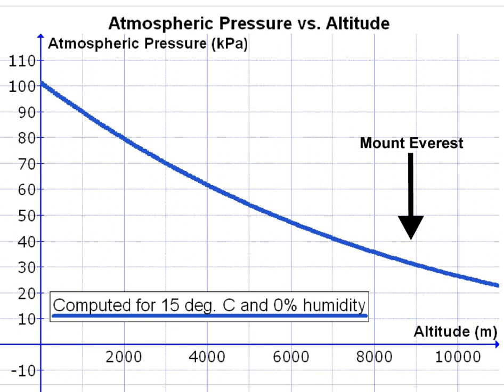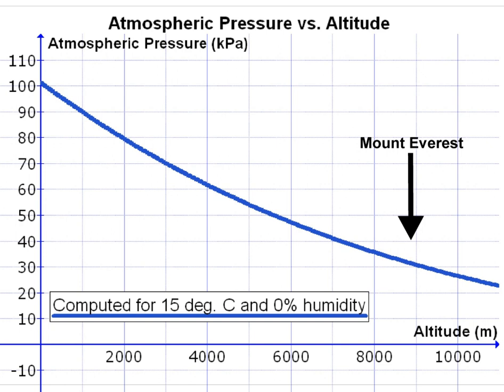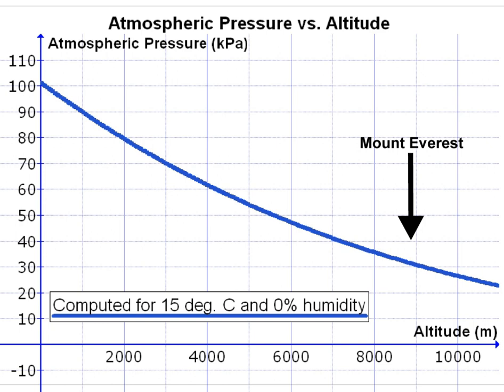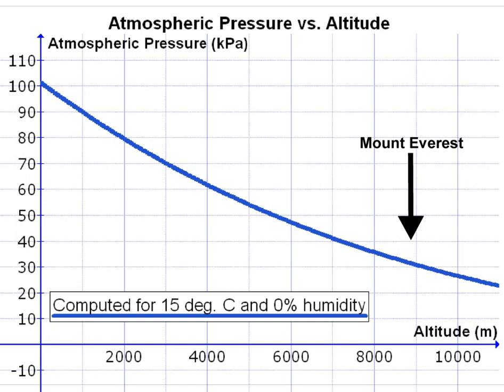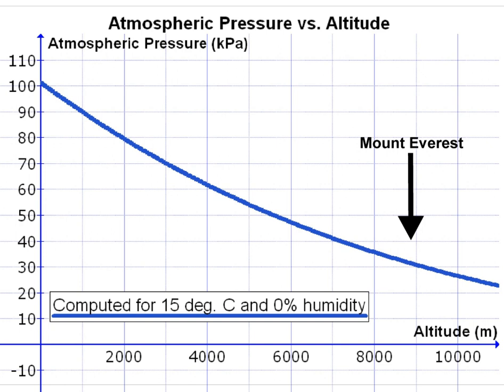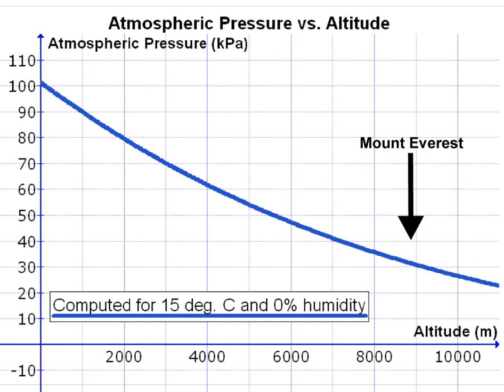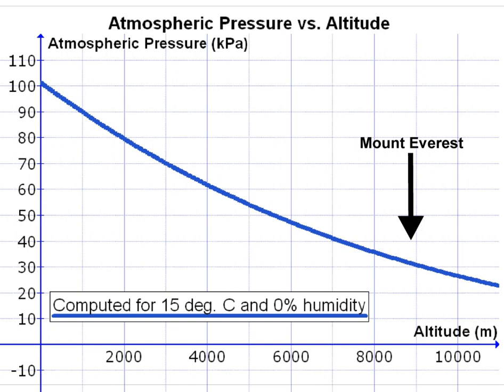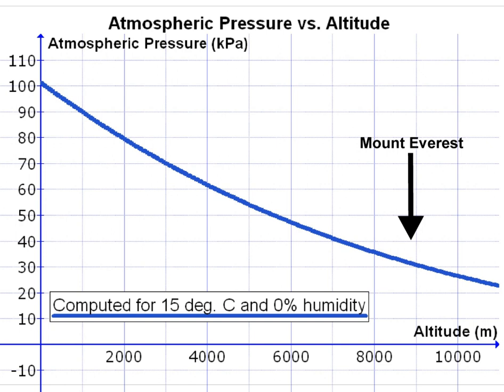Ventilation (physiology) | Wikipedia audio article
00:01:45 1 Mechanics
00:03:53 2 Passage of air
00:04:02 2.1 Upper airways
00:04:55 2.2 Lower airways
00:06:29 3 Gas exchange
00:07:51 4 Control
00:10:31 5 Composition
00:11:49 6 Effects of ambient air pressure
00:11:59 6.1 Breathing at altitude
00:13:58 6.2 Breathing at depth
00:14:14 7 Respiratory disorders
00:17:08 8 Society and culture
00:18:28 8.1 Breathing and mood
00:19:30 8.2 Breathing and physical exercise
00:20:48 9 See also
00:21:33 10 References

- Socrates

SUMMARY
Breathing (or ventilation)  is the process of moving air into and out of the lungs to facilitate gas exchange with the internal environment, mostly by bringing in oxygen and flushing out carbon dioxide.
All aerobic creatures need oxygen for cellular respiration, which uses the oxygen to break down foods for energy and produces carbon dioxide as a waste product. Breathing, or "external respiration", brings air into the lungs where gas exchange takes place in the alveoli through diffusion. The body's circulatory system transports these gases to and from the cells, where "cellular respiration" takes place.The breathing of all vertebrates with lungs consists of repetitive cycles of inhalation and exhalation through a  highly branched system of tubes or airways which lead from the nose to the alveoli. The number of respiratory cycles per minute is the breathing or respiratory rate, and is one of the four primary vital signs of life. Under normal conditions the breathing depth and rate is automatically, and unconsciously, controlled by several homeostatic mechanisms which keep the partial pressures of carbon dioxide and oxygen in the arterial blood constant. Keeping the partial pressure of carbon dioxide in the arterial blood unchanged under a wide variety of physiological circumstances, contributes significantly to tight control of the pH of the extracellular fluids (ECF).  Over-breathing (hyperventilation) and under-breathing (hypoventilation), which decrease and increase the arterial partial pressure of carbon dioxide respectively, cause a rise in the pH of ECF in the first case, and a lowering of the pH in the second. Both cause distressing symptoms.
Breathing has other important functions. It provides a mechanism for speech, laughter and similar expressions of the emotions. It is also used for reflexes such as yawning, coughing and sneezing. Animals that cannot thermoregulate by perspiration, because they lack sufficient sweat glands, may lose heat by evaporation through panting.